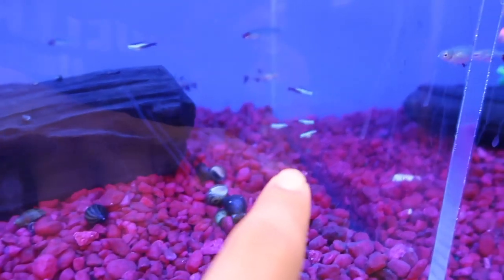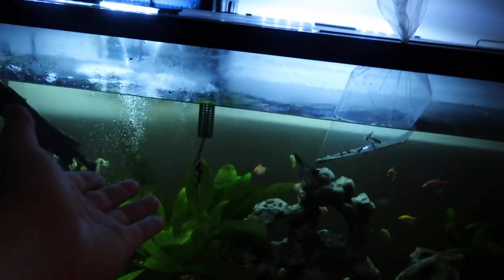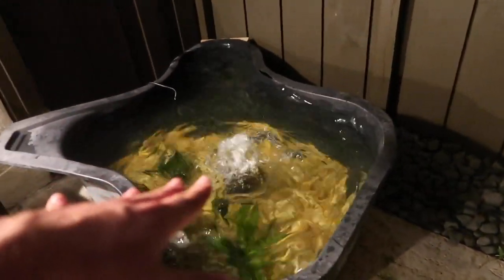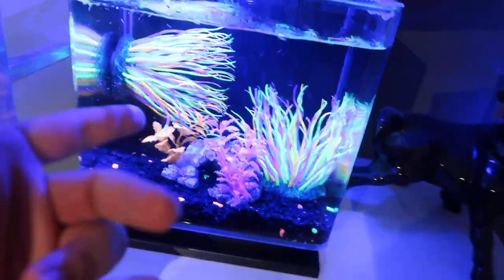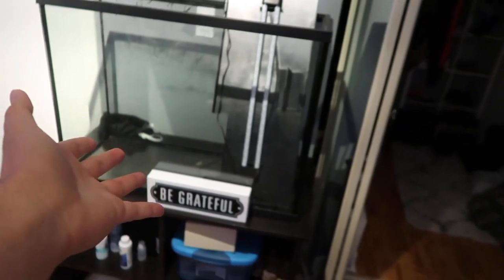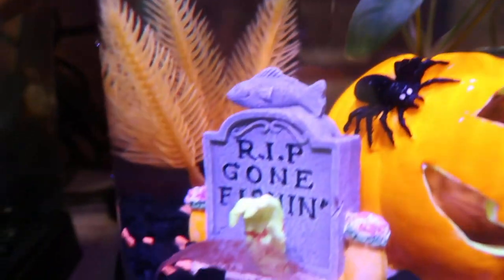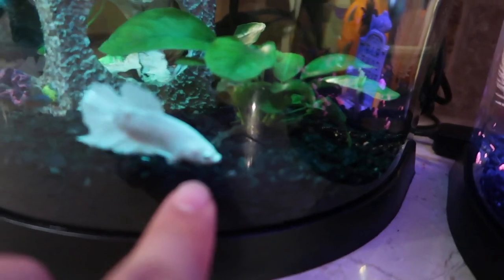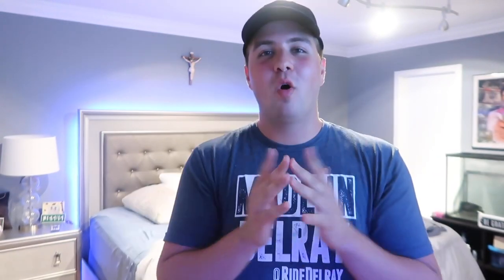ALL My *RARE* BETTA Fish Get Schooling TANK MATES! (Neon Tetra Fish)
TURN POST NOTIFICATIONS ON🛎 COMMENT FOR A SHOUT OUT IN THE VIDEO✅

⚠ WARNING ⚠